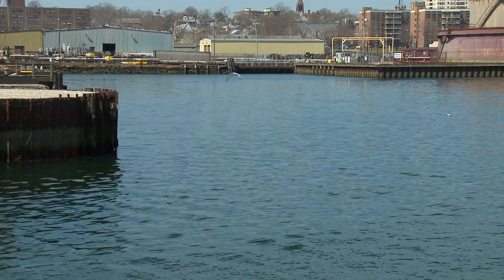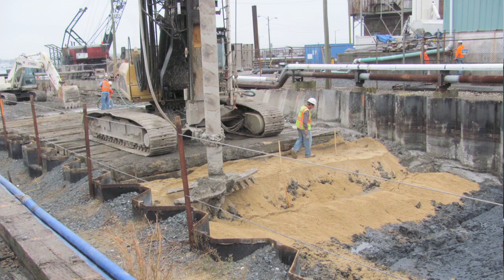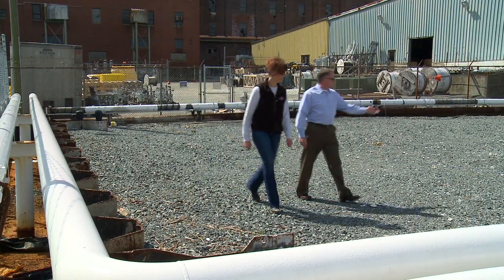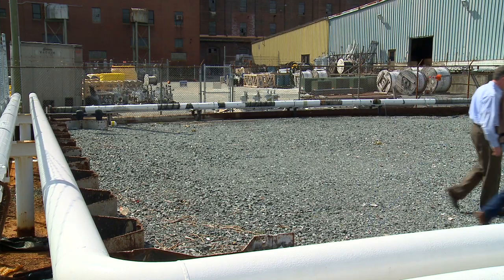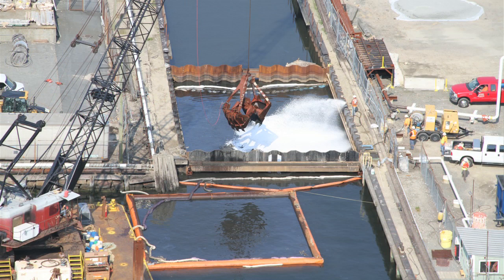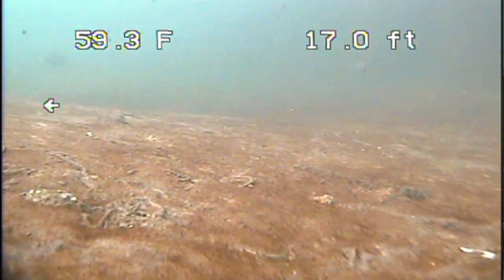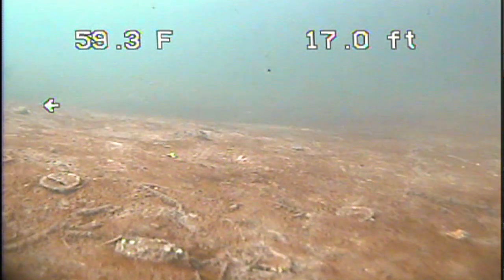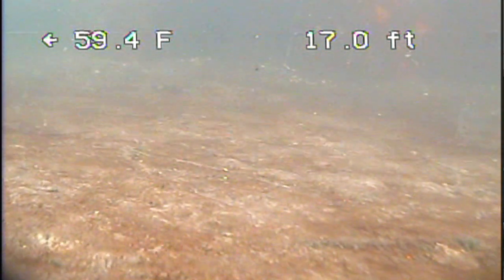LSPA The GEI Project V2